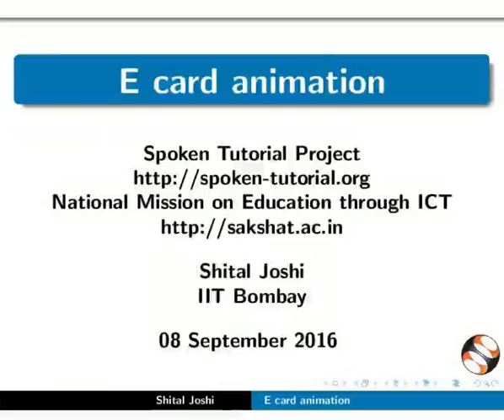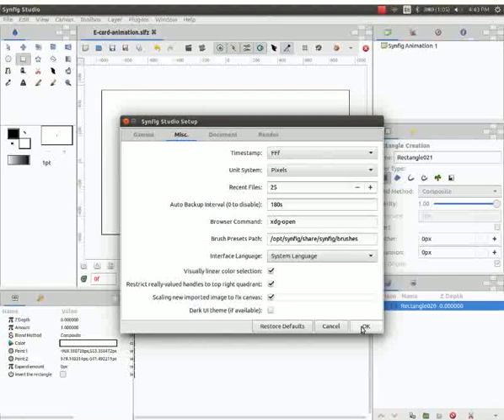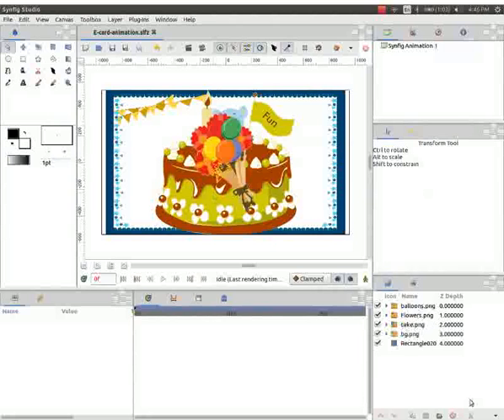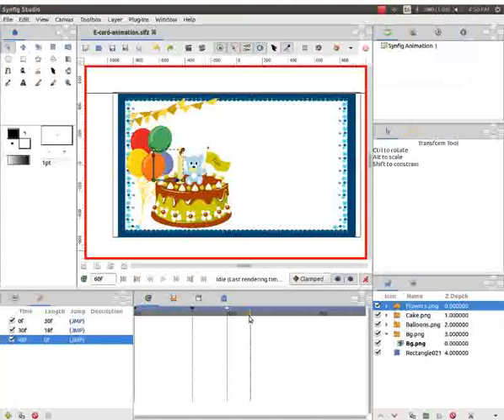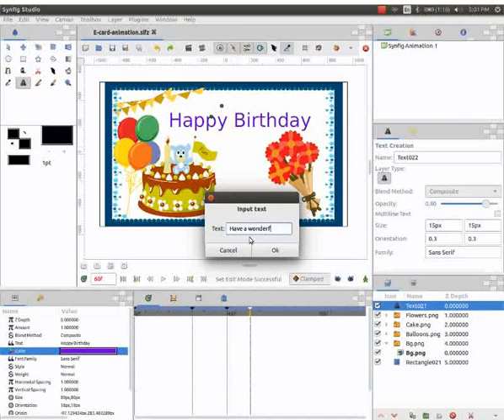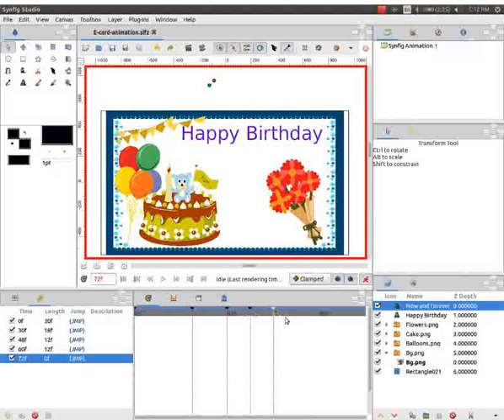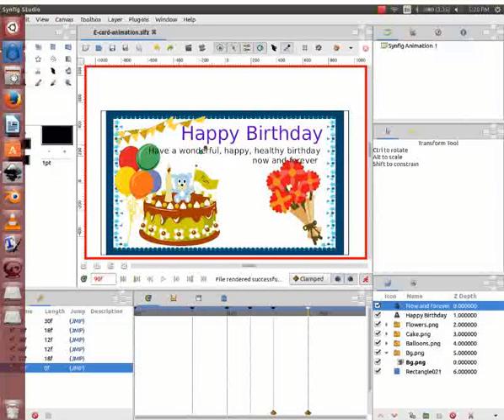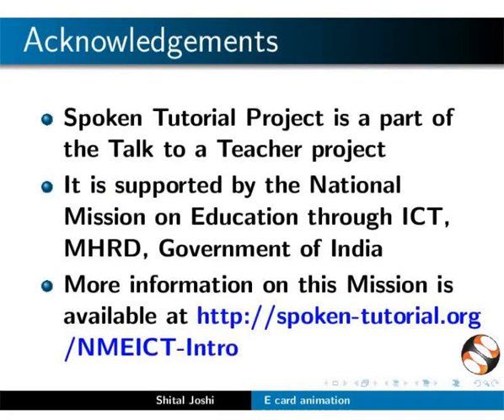E-card animation - English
-Steps to open Synfig
-Save a file
-Draw a basic shape
-Import various png format images
-Steps to animate the images
-Steps to animate the text
-Importance of naming layers appropriately
-Preview the animation
-Render the animation in avi format